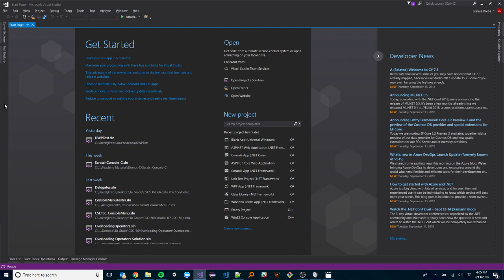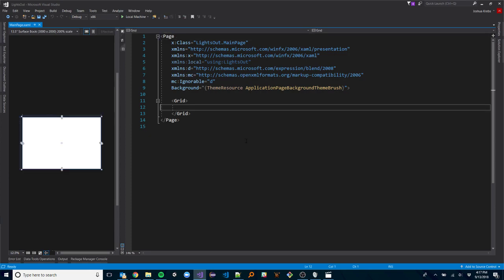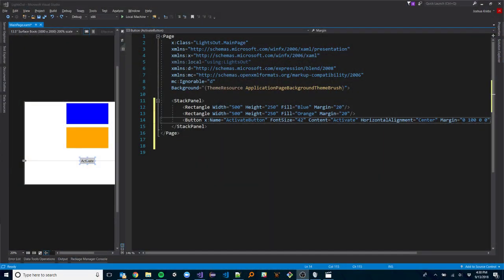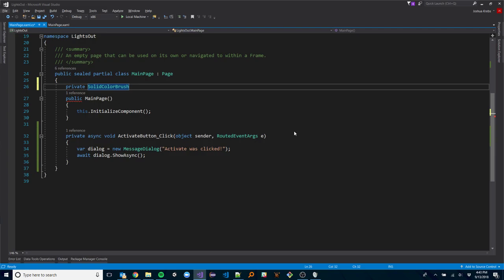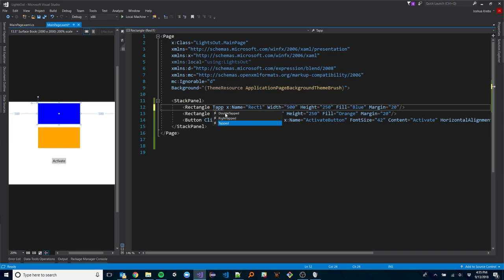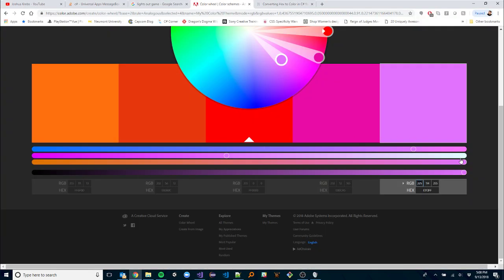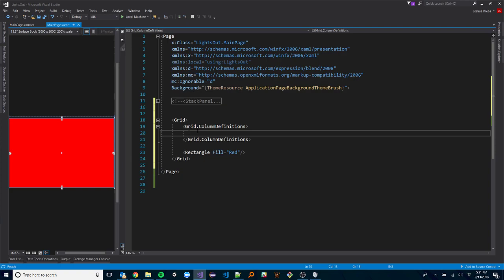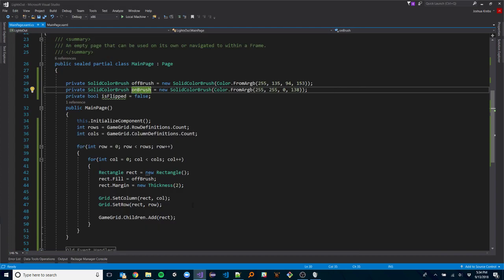Coding Corner - C# Lights Out - Ep 01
In this inaugural episode of Coding Corner, Professor Krebs introduces UWP and walks you through the beginning of building the Lights Out game for Windows devices. Along the way, he covers best practices and coding principles that are relevant to the demo. Jump in, code it up, and enjoy!